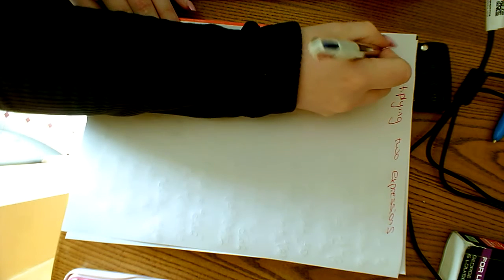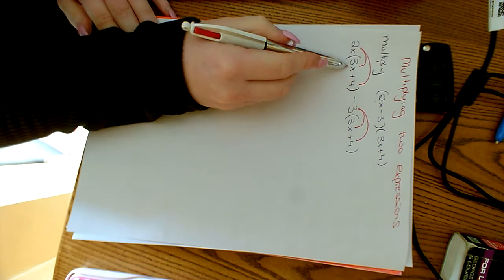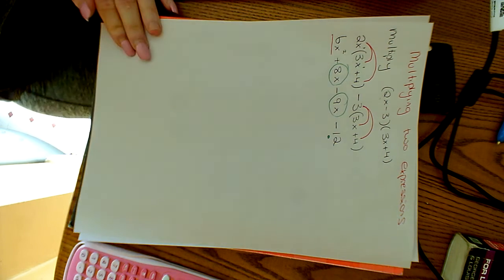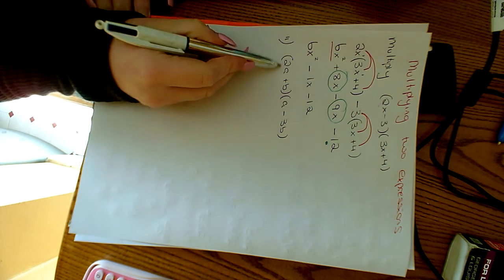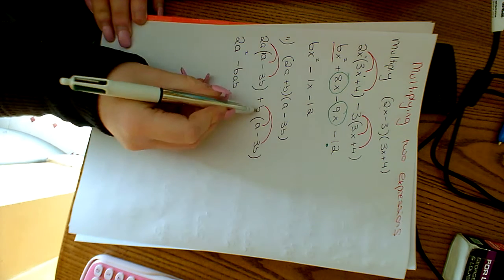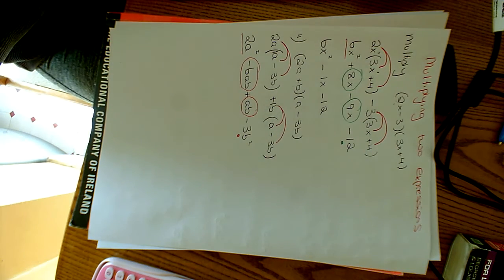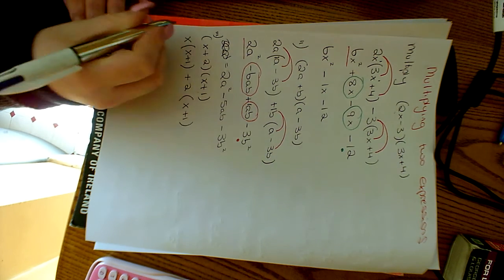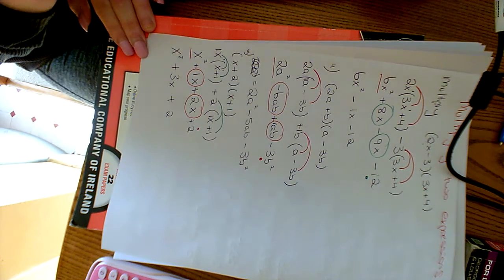multiplying two expressions video 1